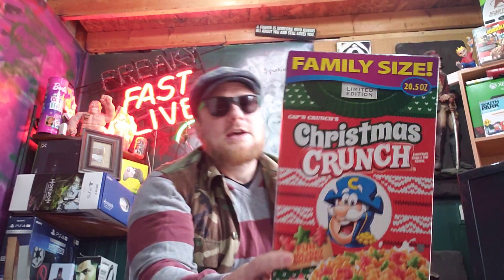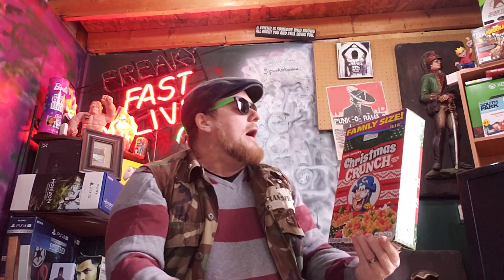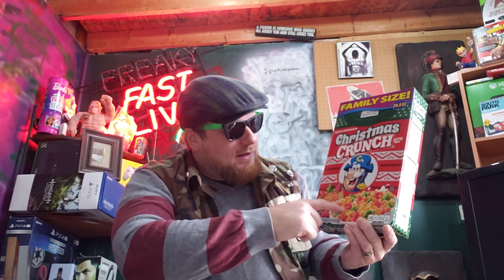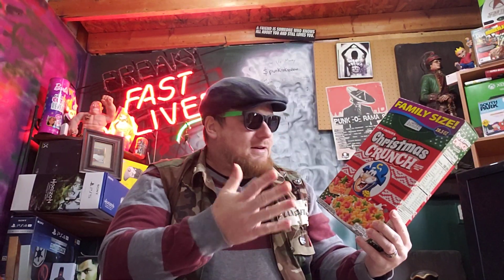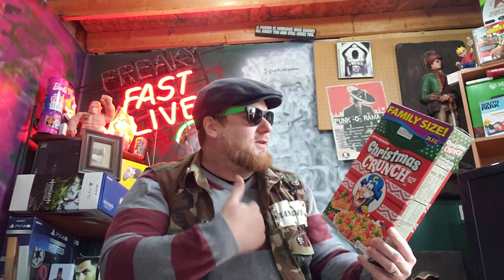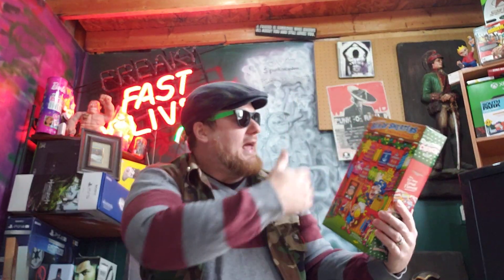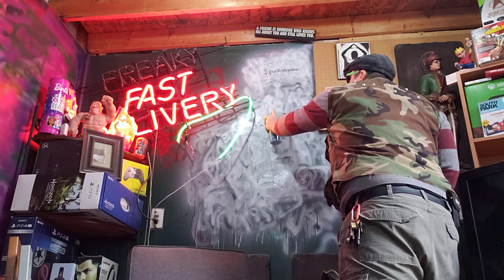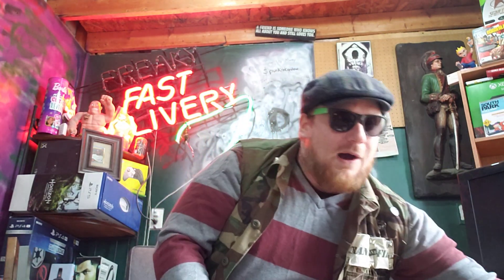limited edition cap'n crunch Christmas crunch cereal review.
our reviews suck, so all the limited edition crap you eat doesn't have to